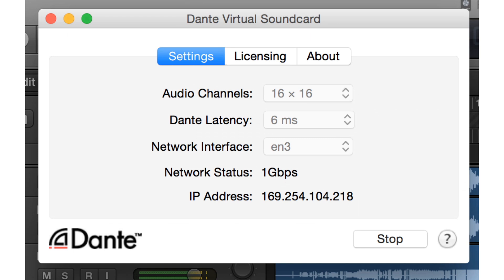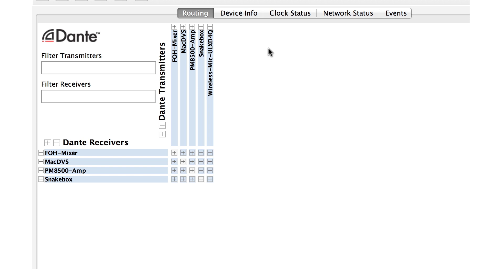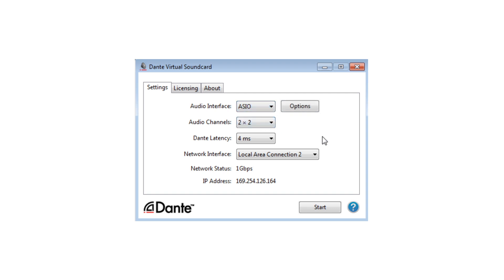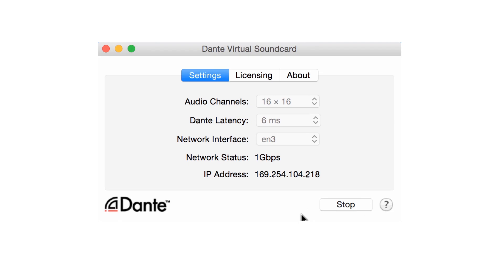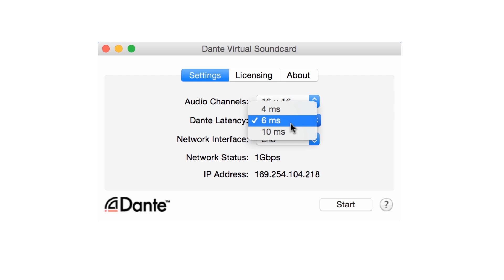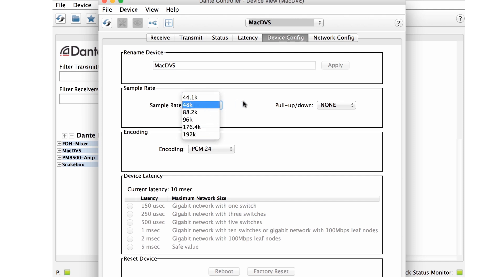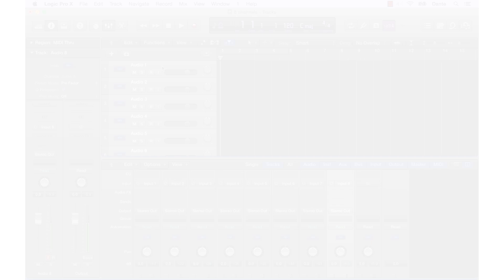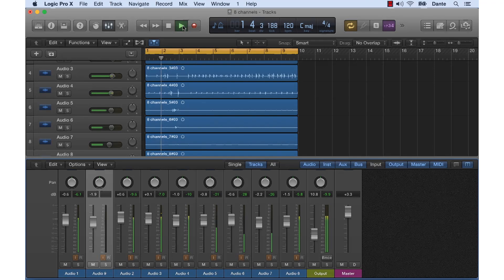Getting Started with Dante: 4. Dante Virtual Soundcard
4th in our series for Dante audio networking beginners:
- What is Dante Virtual Soundcard?
- Stopping and starting Dante Virtual Soundcard
- ASIO and WDM drivers for Windows
- Configuring Dante Virtual Soundcard
- Dante Virtual Soundcard demonstration: multitrack recording